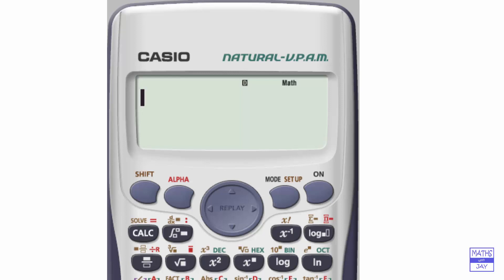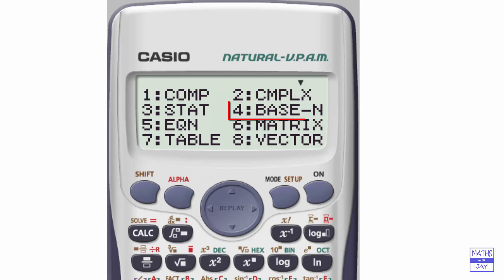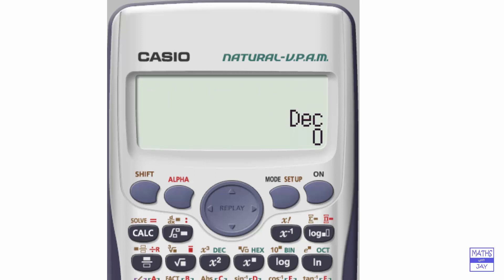Binary Addition on Casio Calculator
How to put calculator in BINARY mode, then add numbers.
GLOBAL MATH WEEK 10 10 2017 EXPLODING DOTS